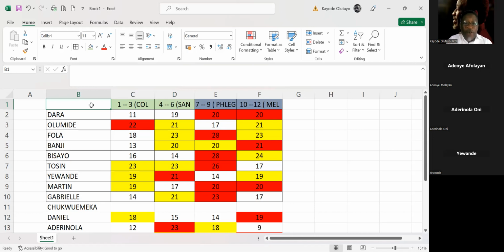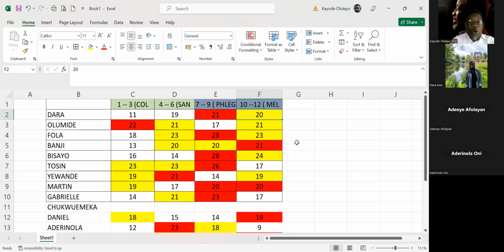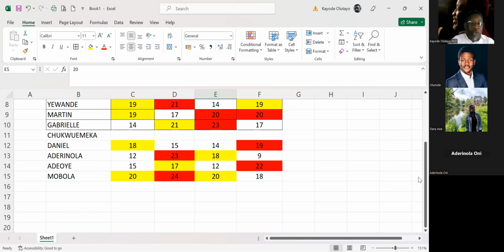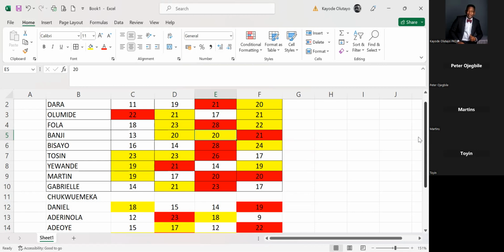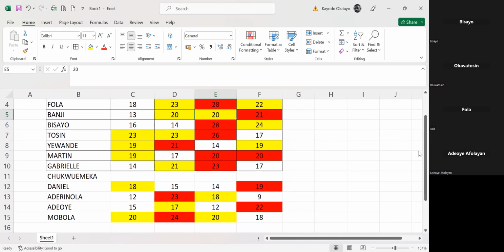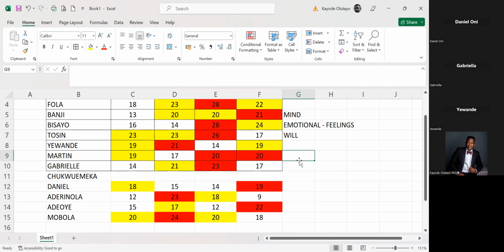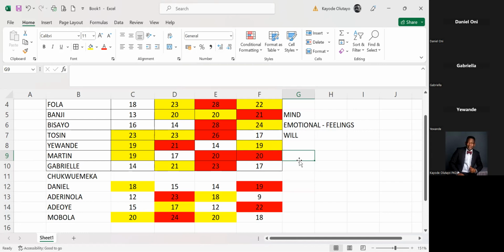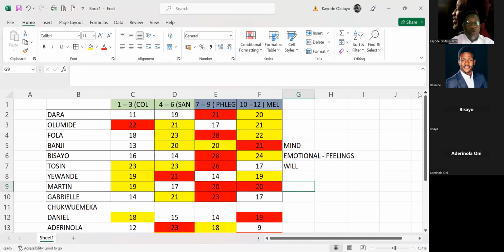Know your personality 1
The key to understanding your partner is to understand yourself first. Many people are living in denial, they feel that they are okay and that others are the problem. But Life is about interpretation, you don't interpret things the way they are but by how you are. We are talking about Character development in Marriage. You can change if you can change the things you see and hear.

Don't work to change your partner because you can't, You have only signed up for frustration if you are bent on changing your partner. You can only influence that Change by changing what your partner sees or hears. This enters her heart which is the seat of transformation. Whatever enters your heart (thought) has entered your life. Your thought registered in your subconscious mind forms your belief system. What you believe determines, how you behave and how you behave determines what you become.

Join us in the journey of self discovery through this class